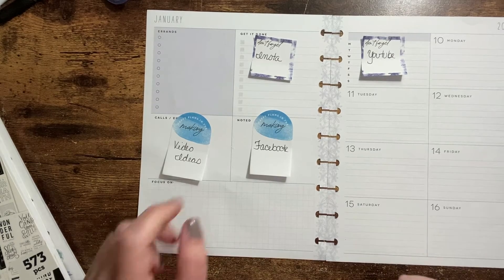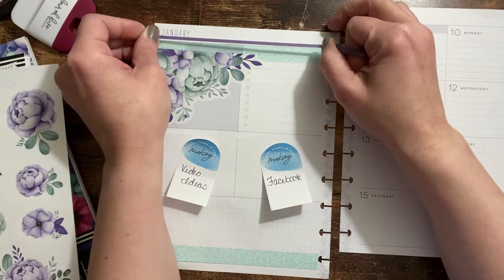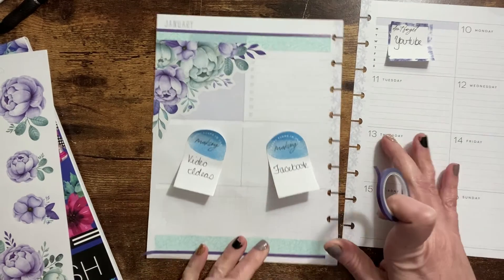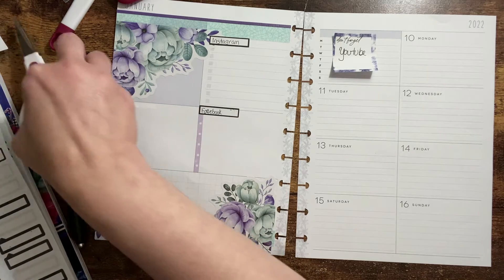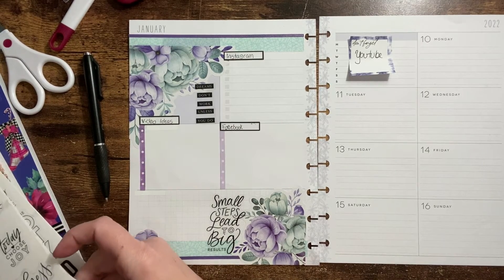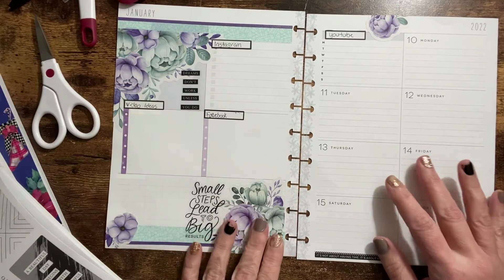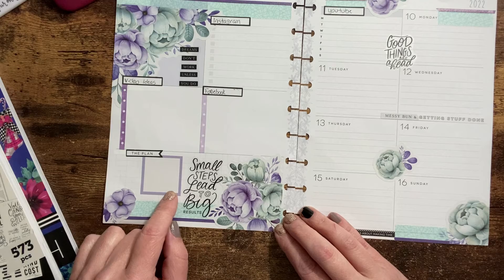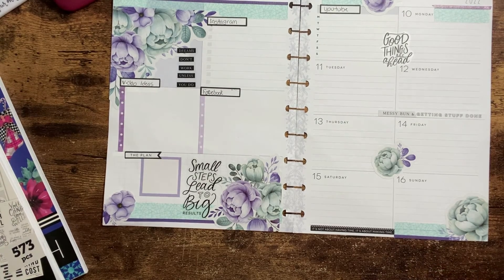January 10-16 in social media planner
My weekly spread for January 10-16 in my social media planner using Winter Wonderland by Live Love Posh as well as Black and White from the happy Planner, and Everyday from Rongrong